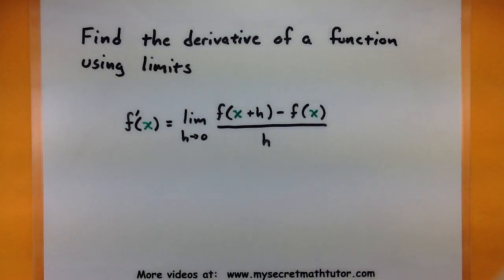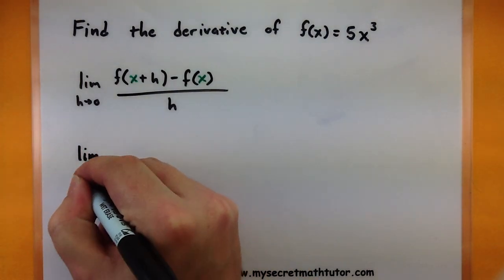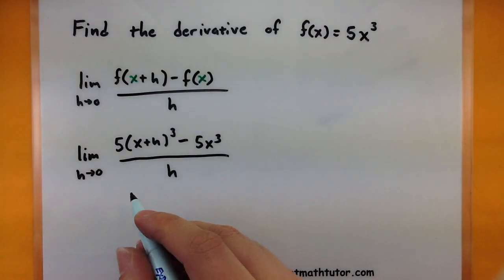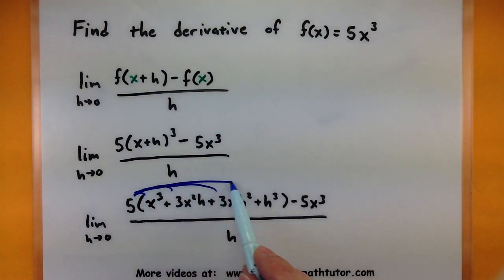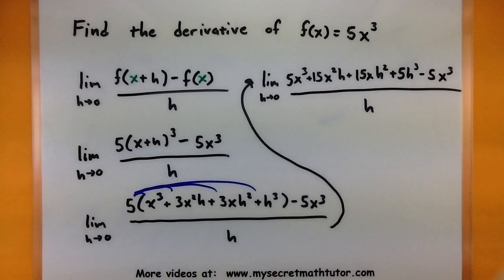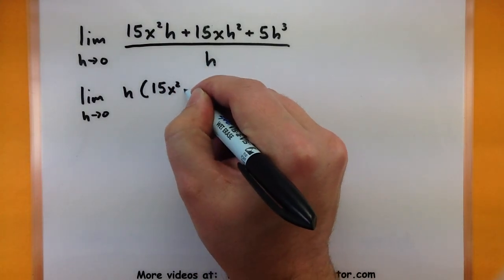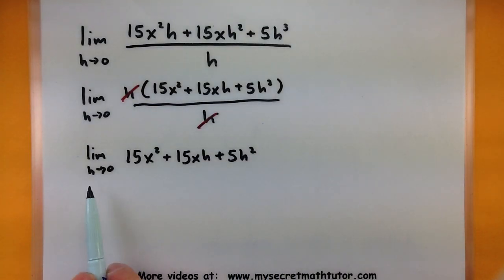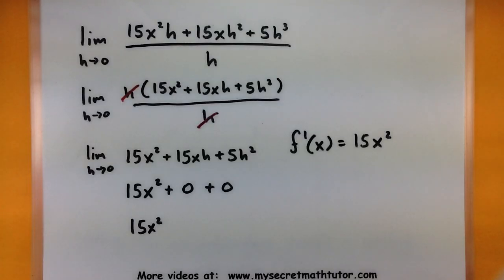Calculus - Finding the derivative of a function using limits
This video will show you how to find the derivative of a function using limits.  Remember that later on we will develop short cuts for finding derivatives so we will not always have to use the limit definition.